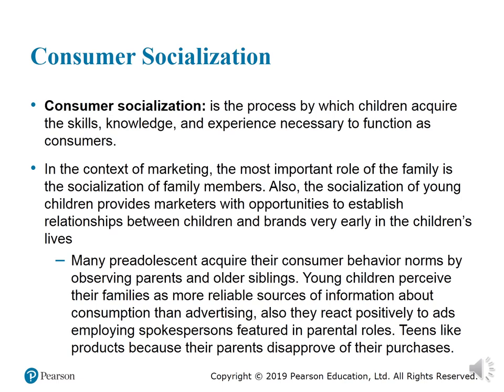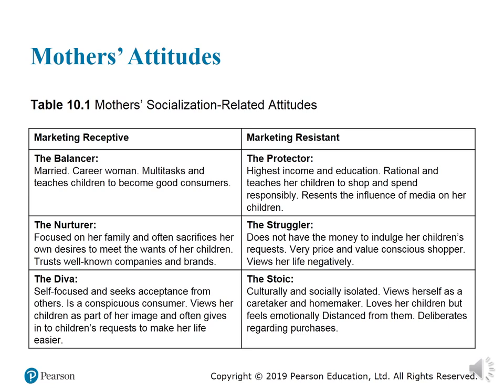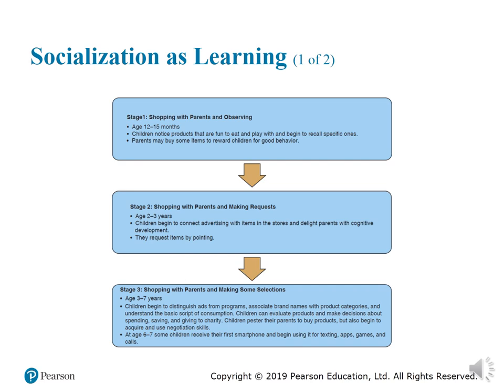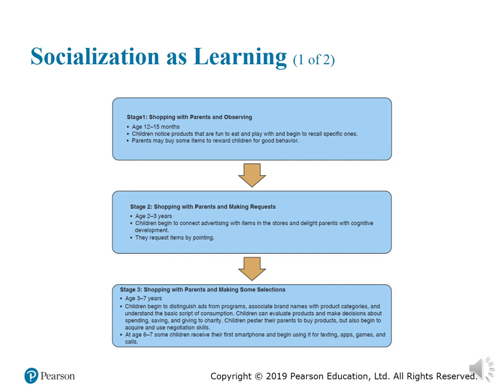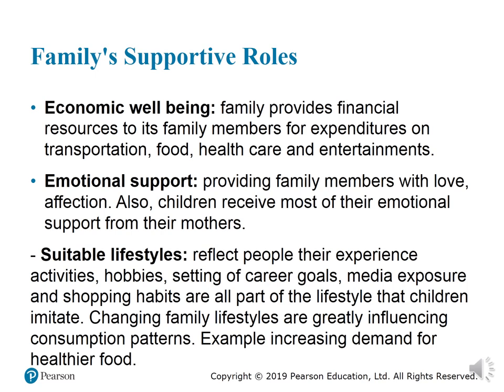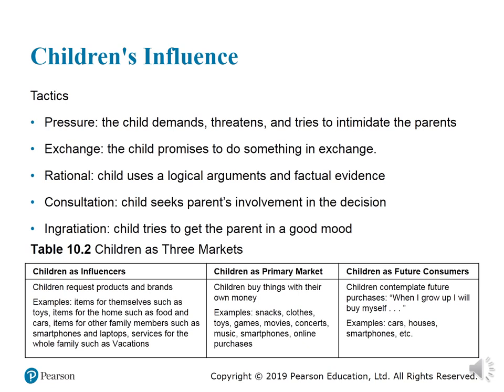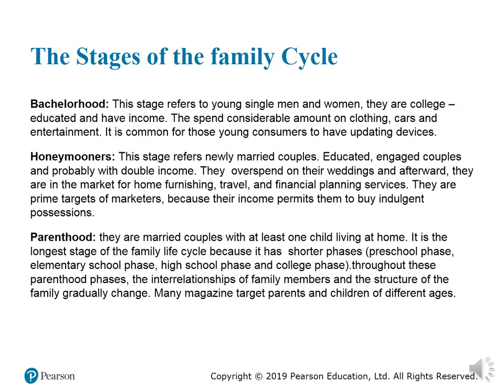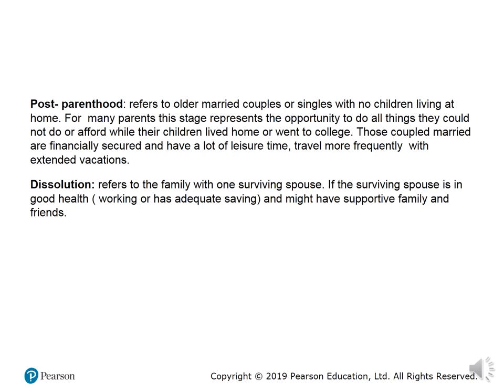تخصص تسويق - سلوك المستهلك - أ.د/ عائشة المنياوي - 03